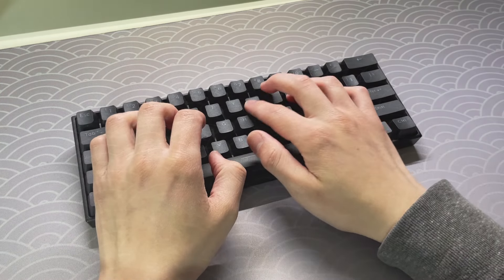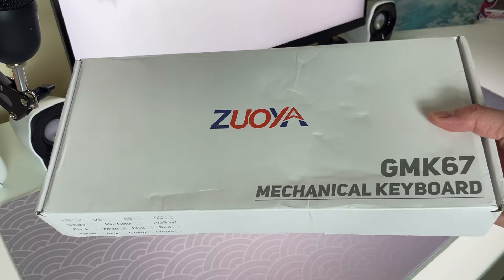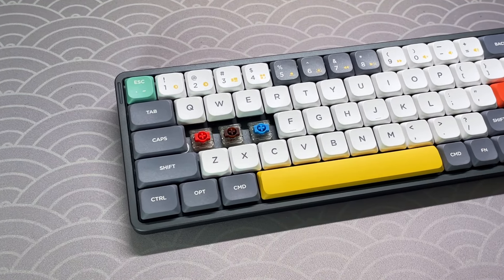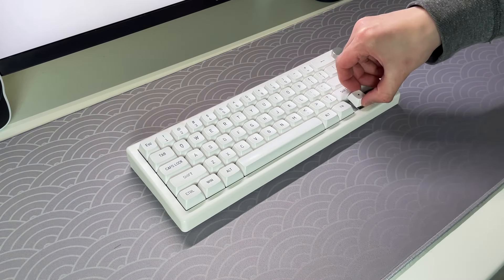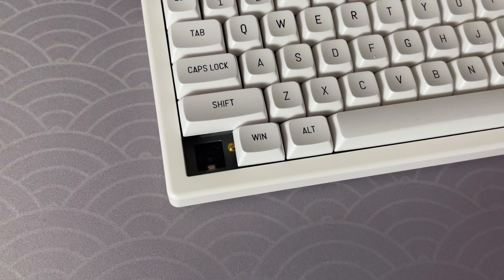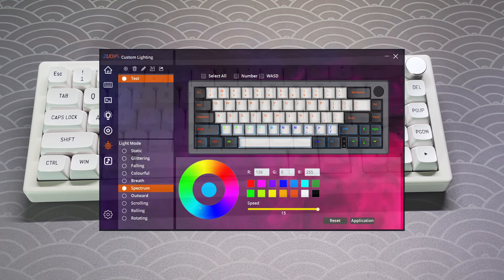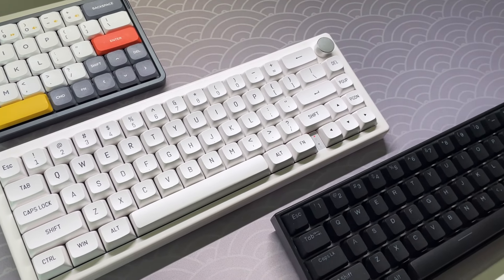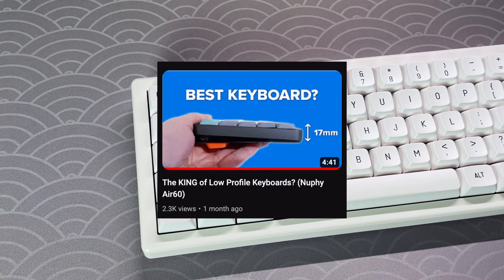I Built a Custom Keyboard… (and why you should too)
Do you solely rely on prebuilt keyboards? It's time to explore the realm of custom keyboards! Join me in this video as I unveil my first custom keyboard build. What are you waiting for? Give the video a watch now!

KTT Kang Whites
White MSA Keycaps

📖 Chapters:
0:00 Intro
0:18 Why build a custom keyboard?
0:39 The build
1:54 The feel
2:10 Sound test
2:26 Features
3:05 Price
3:45 Outro